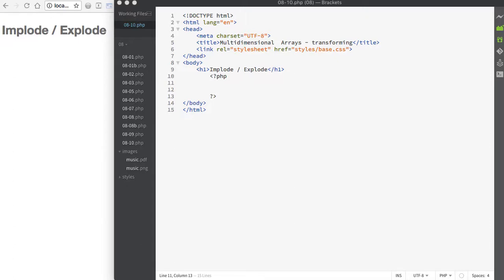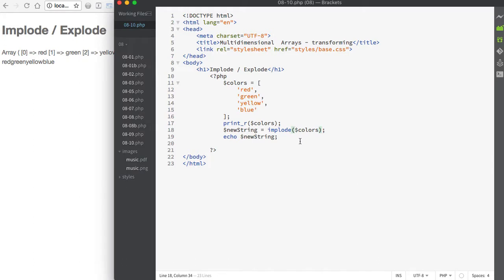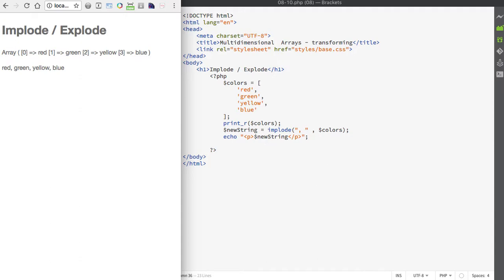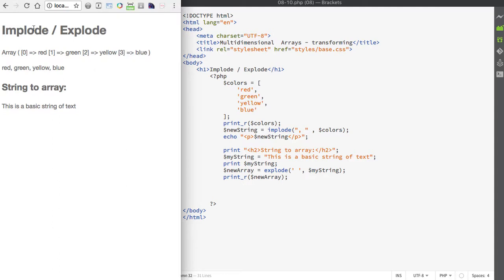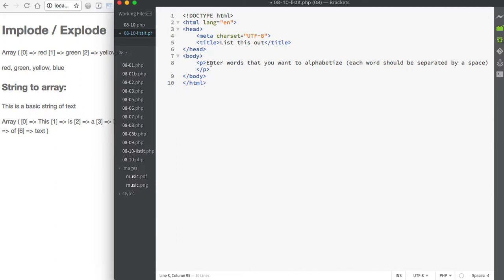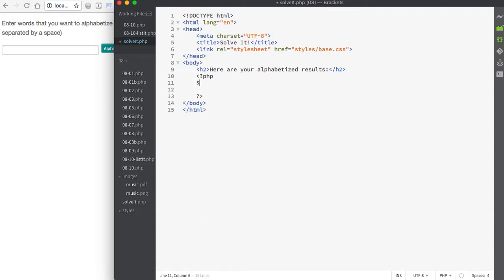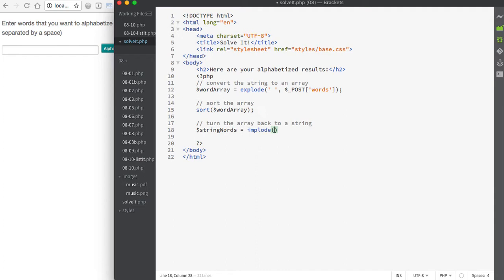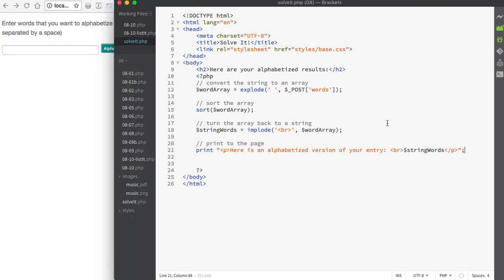58 php - transforming arrays